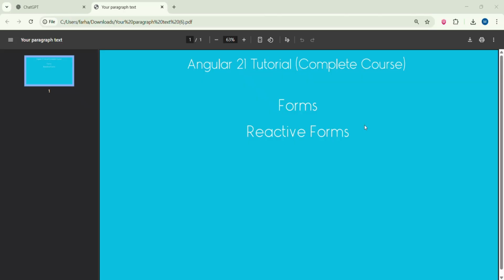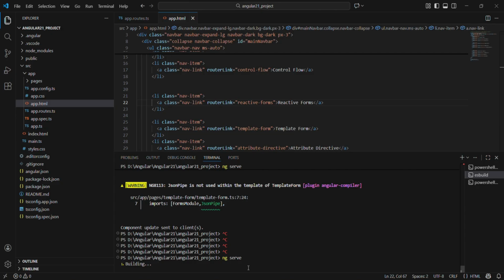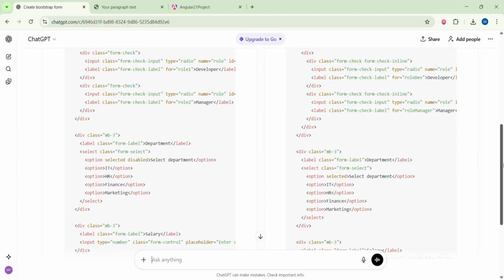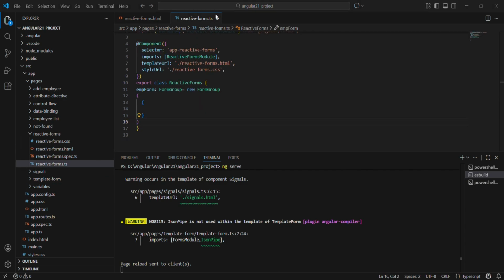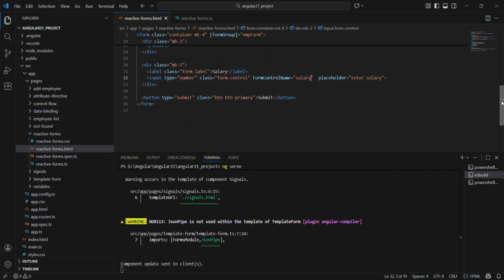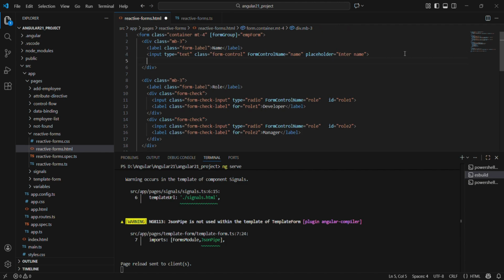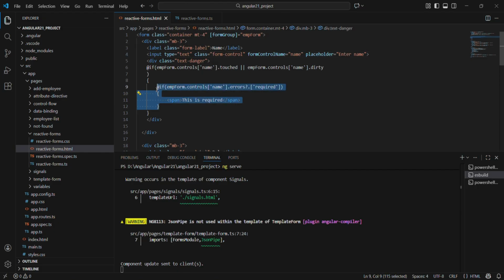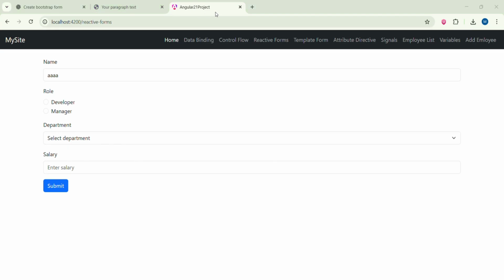Angular 21 Tutorial: Build Reactive Forms with Validation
Learn how to create reactive forms in Angular 21 with full form validation. In this detailed tutorial, we cover:

Creating a Reactive Form component

Defining form controls with FormGroup and FormControl

Adding validation rules like required and minlength in the component class

Binding form controls to the HTML template using formControlName

Displaying dynamic validation messages with Angular 21’s @if control flow

Disabling the submit button until all required fields are valid

This video is perfect for developers who want to master reactive forms in Angular 21 and understand the difference from template-driven forms.

HTML Form prompt used in this video:
Name
Role
Department
Salary
Create a simple Bootstrap-based HTML form Do not include body tag use appropriate input fields, textbox, dropdown and radio.